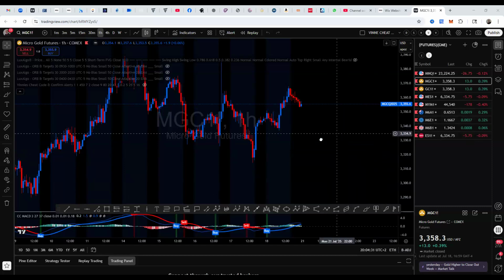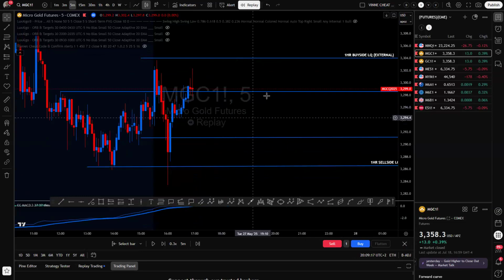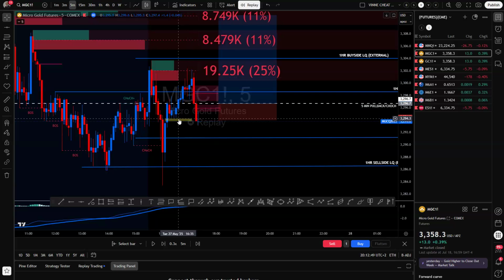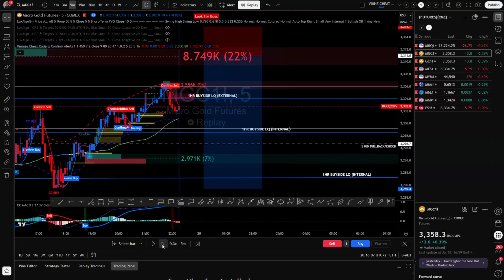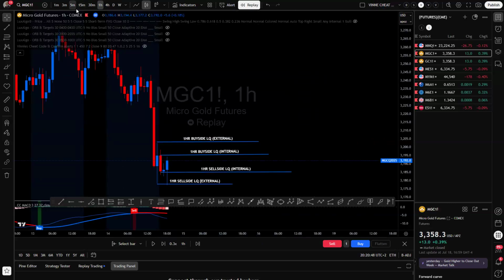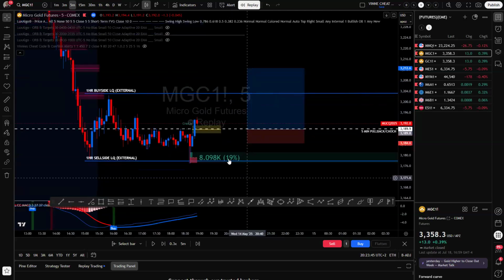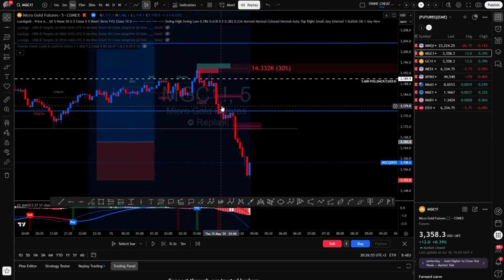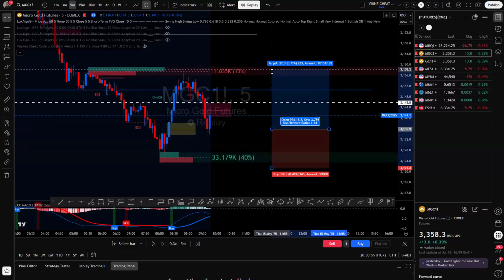PRICE ACTION CONCEPTS BACKTEST STRATEGY ON MGC (MICRO GOLD FUTURES) (7/19/2025)